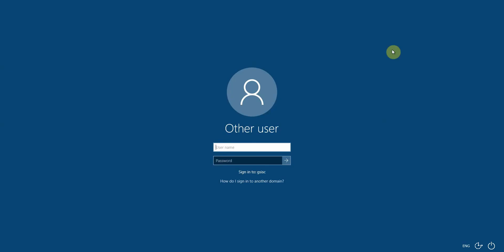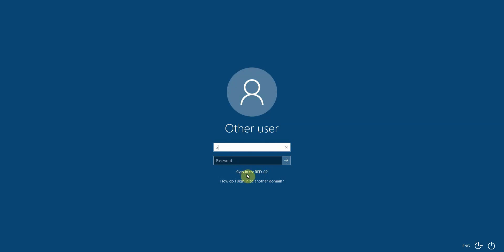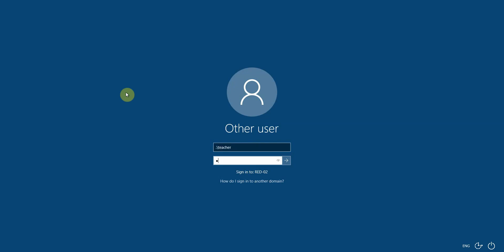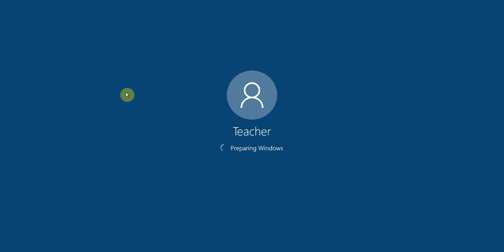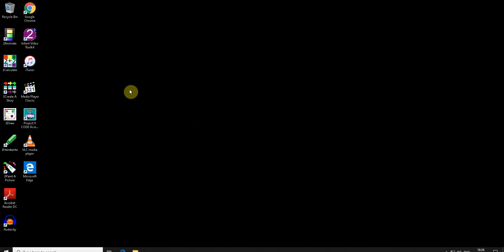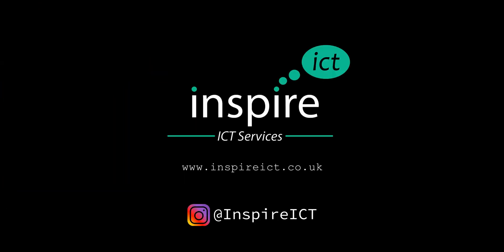Login as a local user on a domain connected laptop/PC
Very quick guide to logging on to a PC or a laptop as a local user